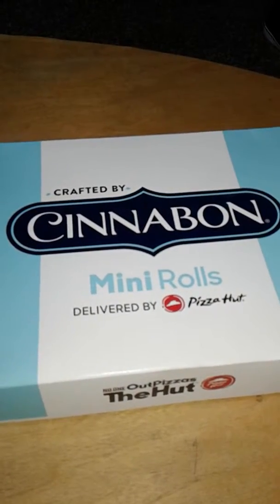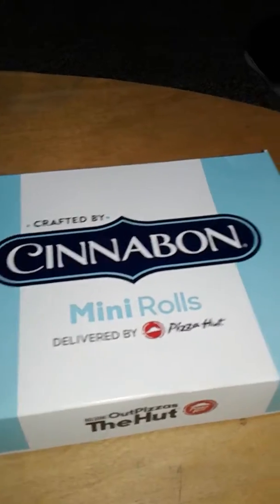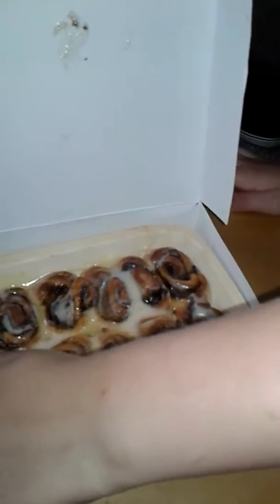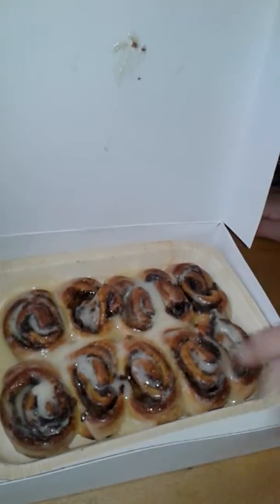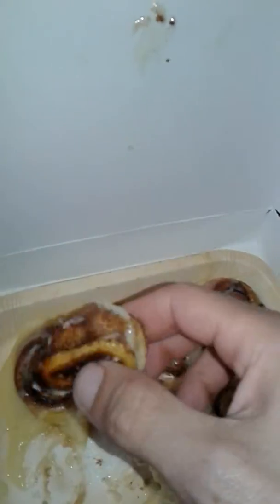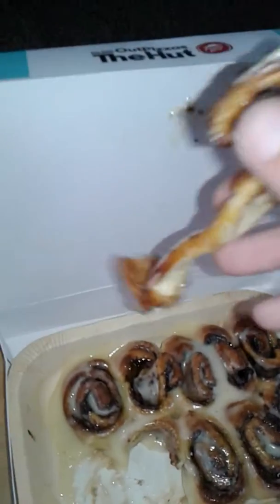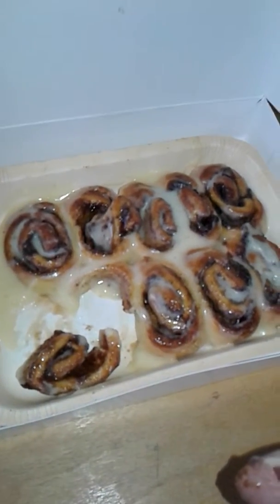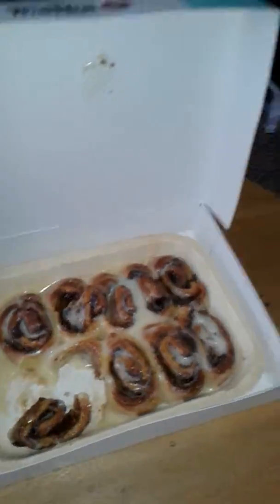Cinnabon Mini Rolls Review Pizza Hut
food review show new restaurants in orlando florida cinnabon dessert at pizza hut reality tv shows episode with food reviews and places to eat in florida